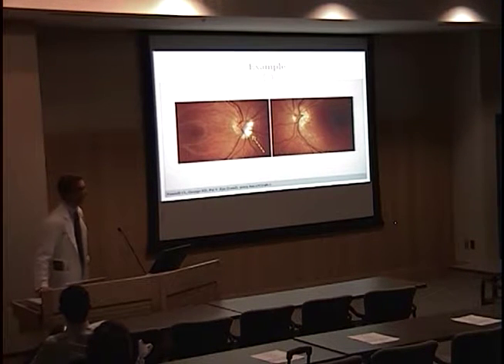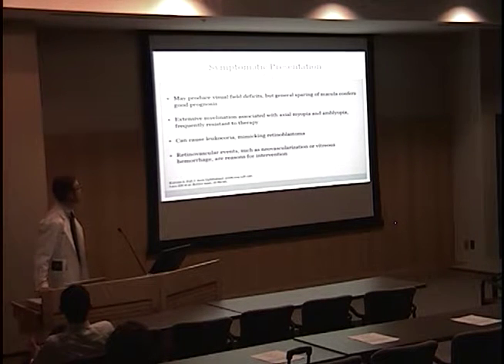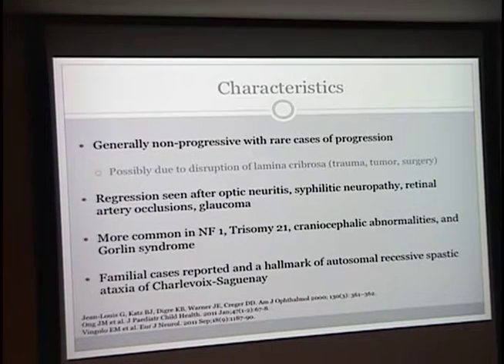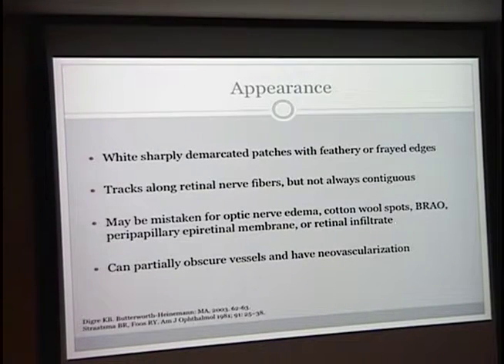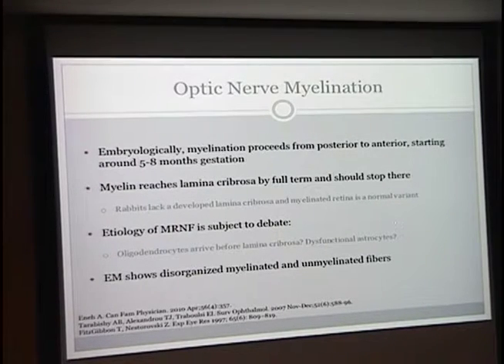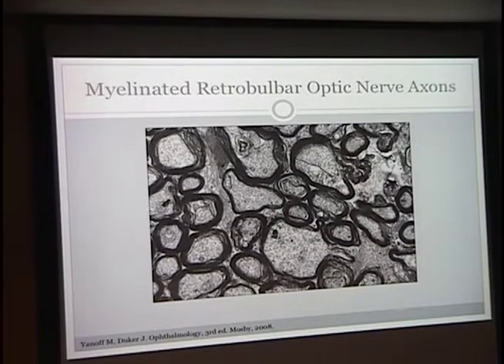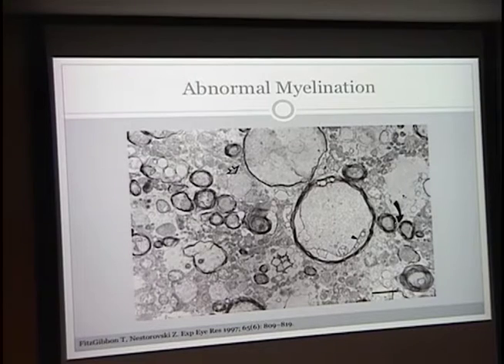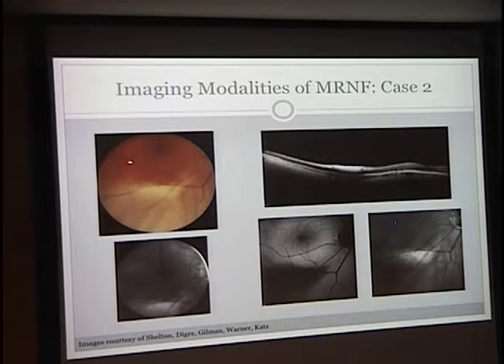Case Presentation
Title: Myelinated Nerve Fibers - Case Presentation
Presenter: Adam Havenon, MD